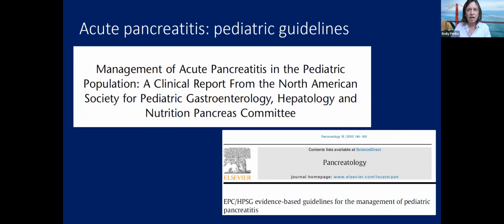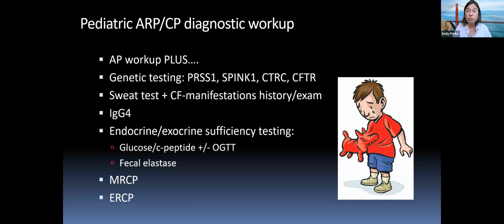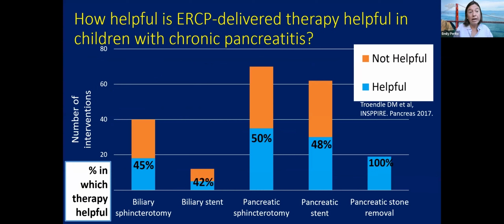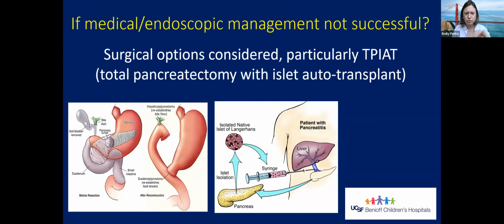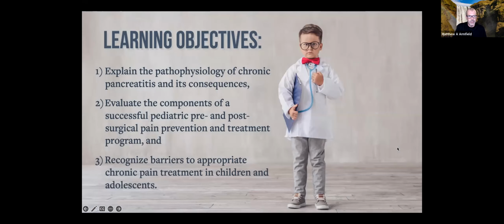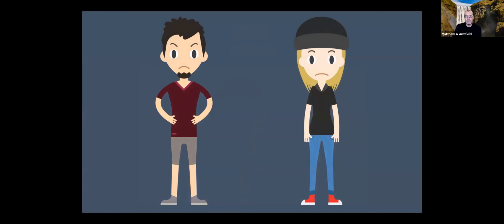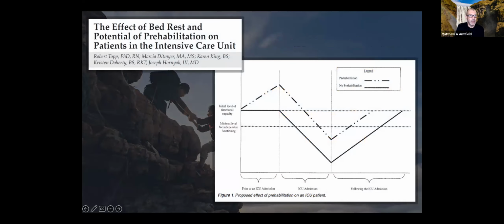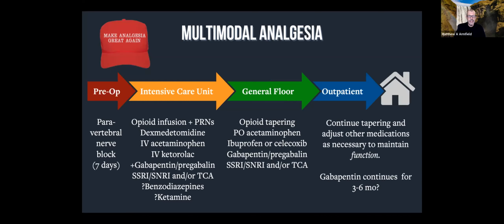2022 CAPER Pancreas Academy - Special Topics in Recurrent Acute and Chronic Pancreatitis